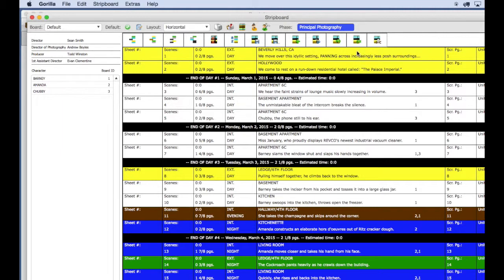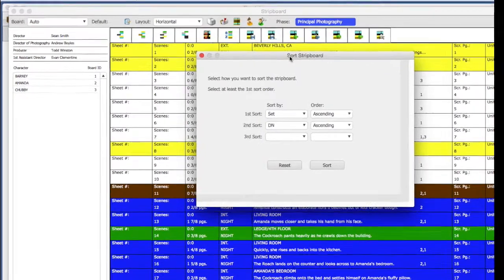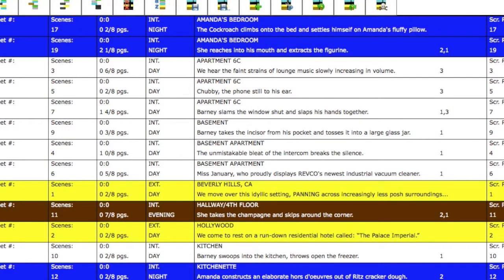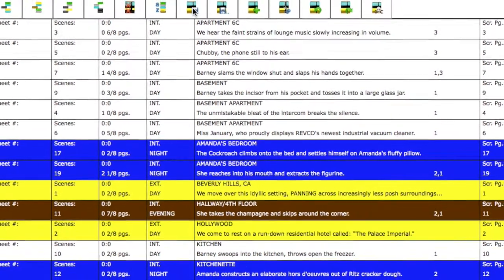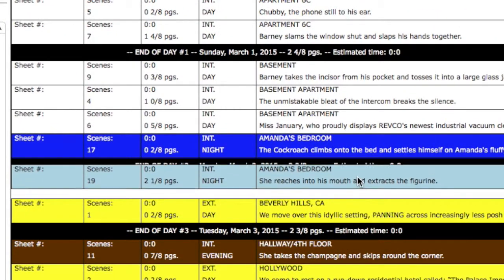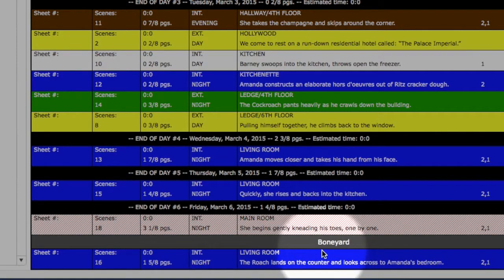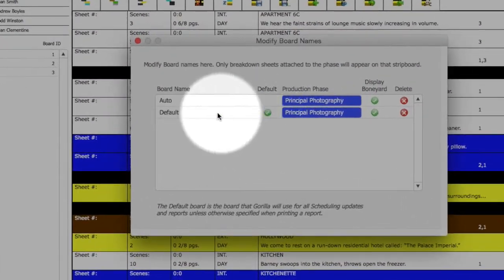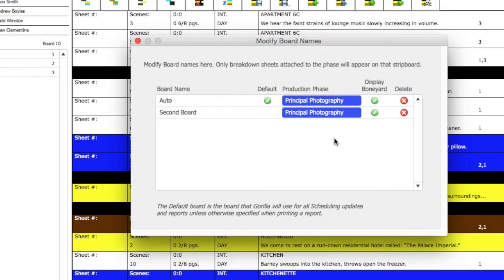Gorilla 6: Lesson 22-Auto Creating a Stripboard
This video is about Lesson 22-Auto Creating a Stripboard